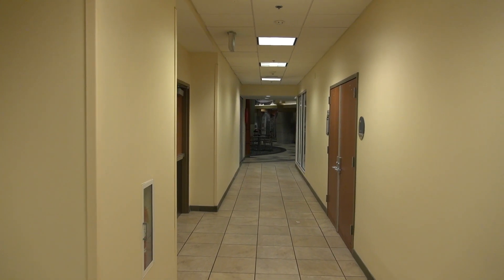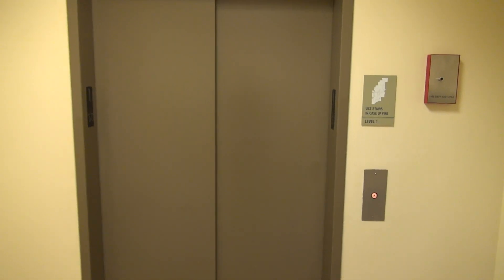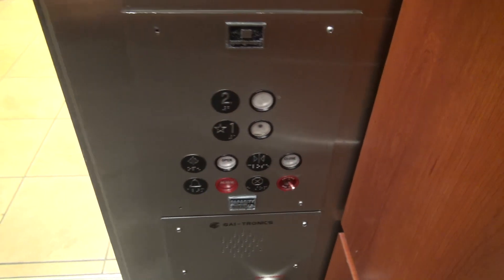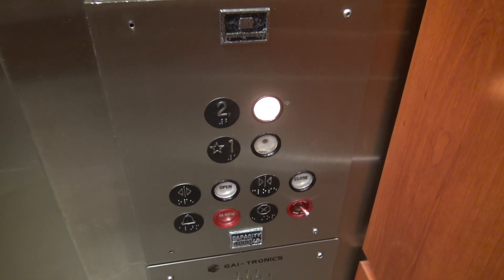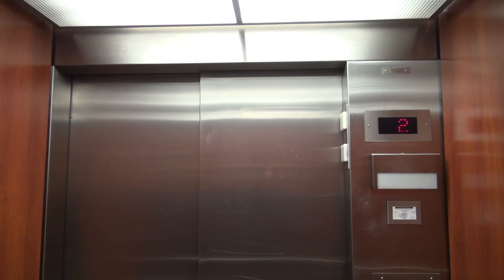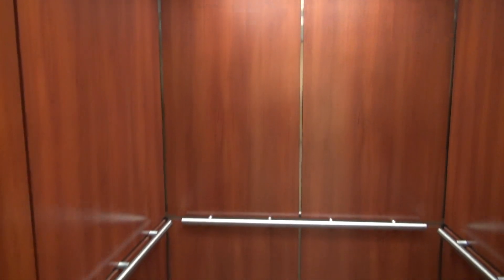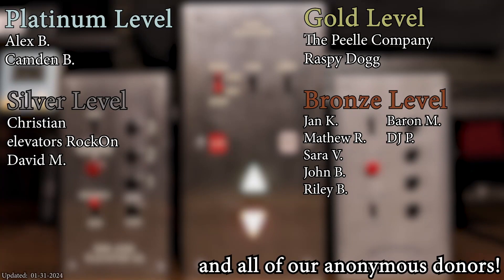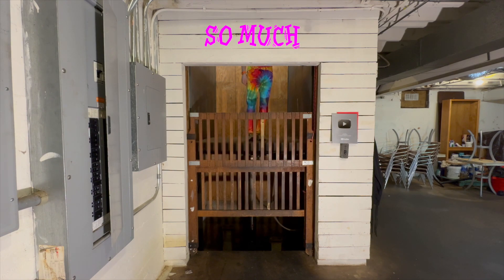Montgomery A Series Hydraulic Elevator at Georgia Tech Student Center Atlanta GA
(February 2018)  This thing was kind of hidden away but it is epic.  Nice motor.  A series.   This was cool

Support elevaTOURS!